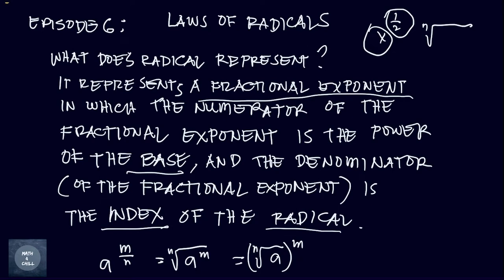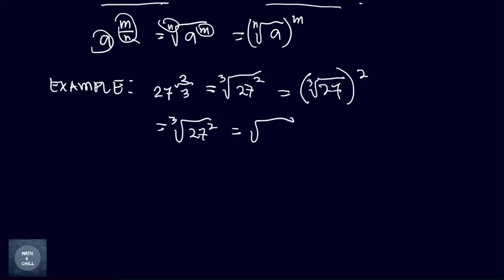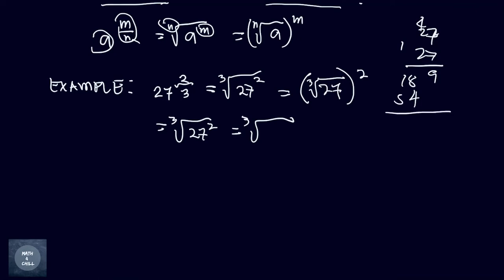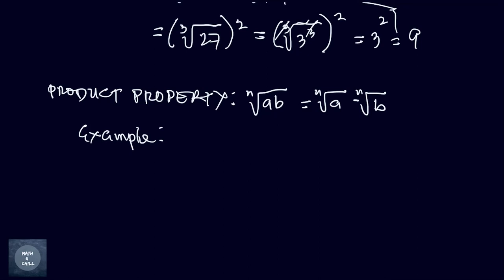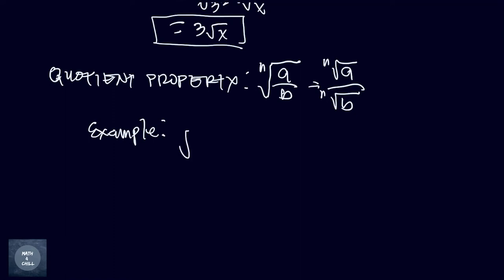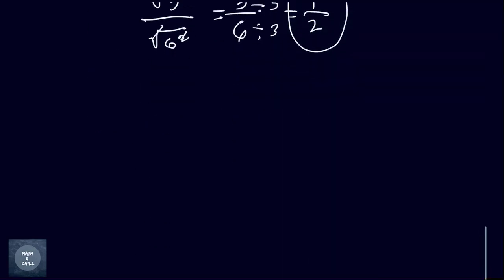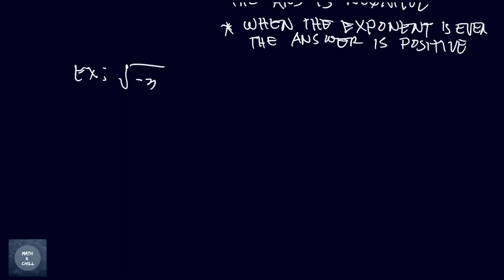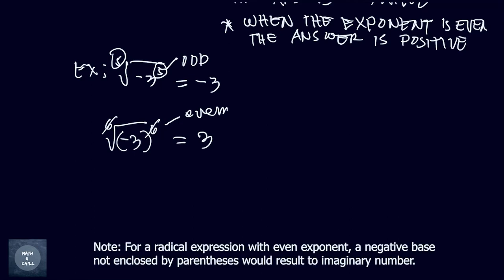Laws of Radicals - Product, Quotient, and Power Properties (Discussions in Bisaya)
In this video, we discuss laws of radicals, particularly, you will familiarize the three properties - Product Property, Quotient Property, and Power Property - which are very useful when simplifying radical expressions.

For: High school students